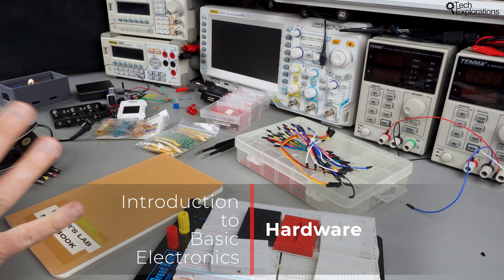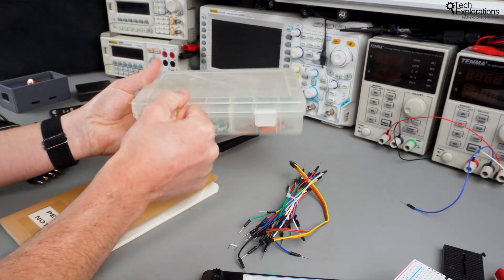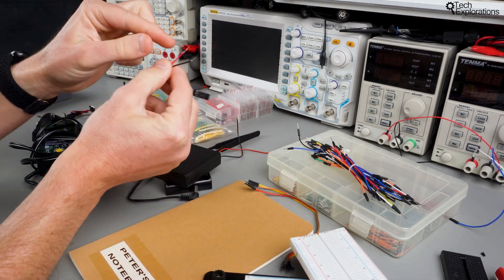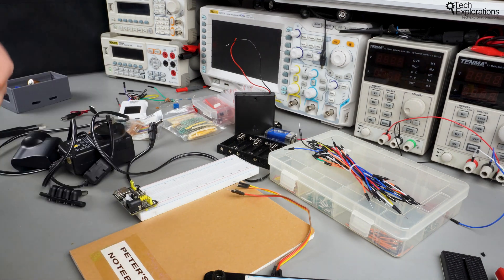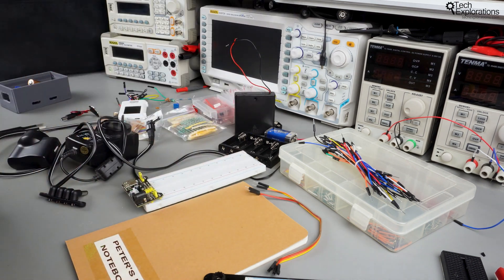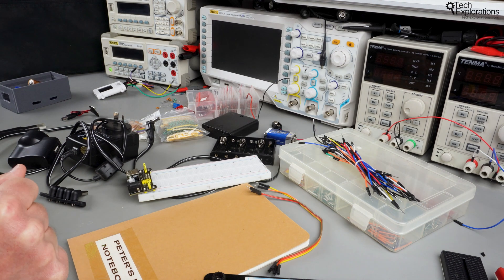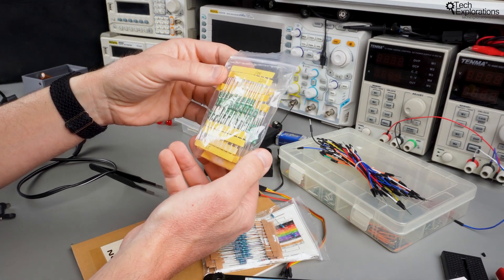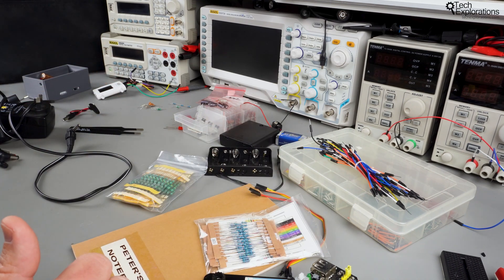Introduction to Electronics: Hardware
This video is part of the "Introduction to Electronics" course, created for beginners to understand the essential hardware needed for electronics projects. Covering everything from breadboards and multimeters to optional tools like oscilloscopes, this course prepares you for hands-on circuit building.

In this video, we detail the core components and tools recommended to complete course experiments.